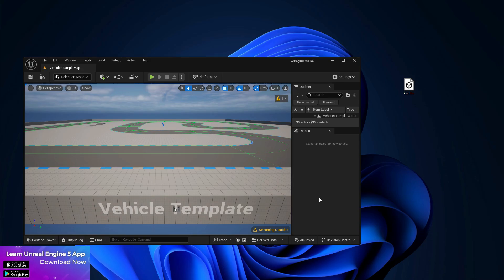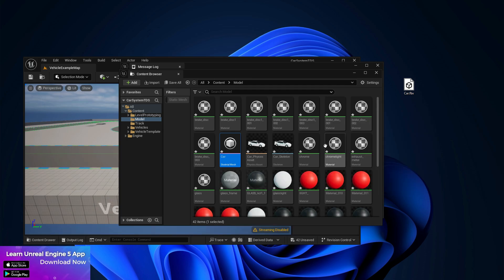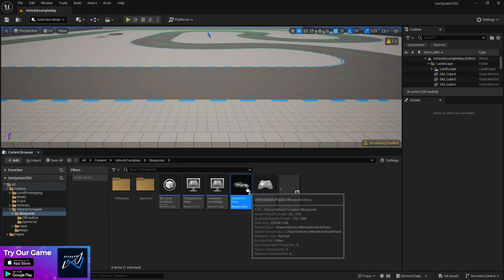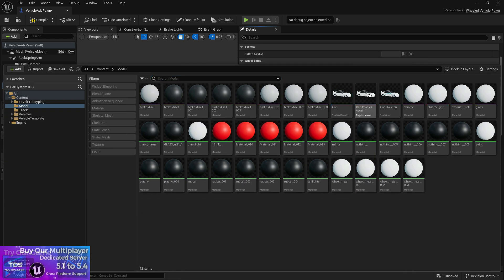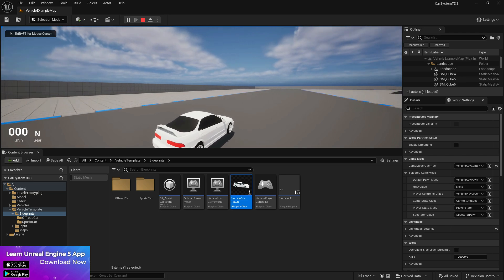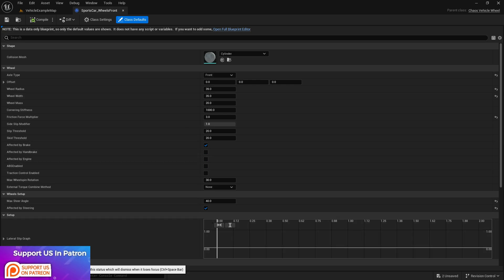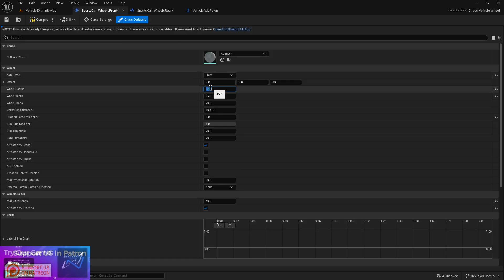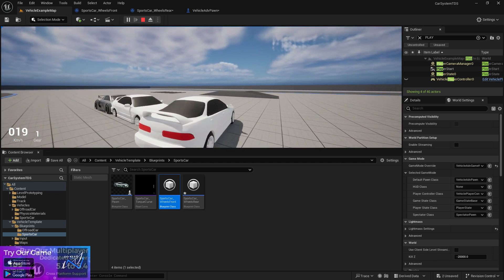UE5.4.1 How to setup vehicle movement | Easy way Unreal Engine car movement set-up system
You will get the project in next two videos :
please wait